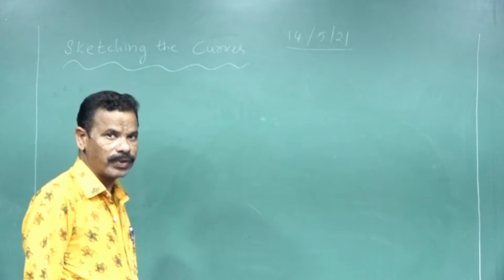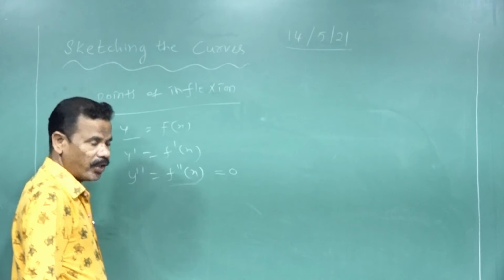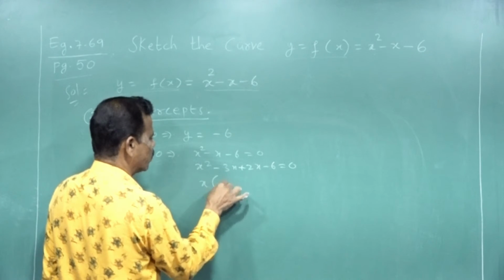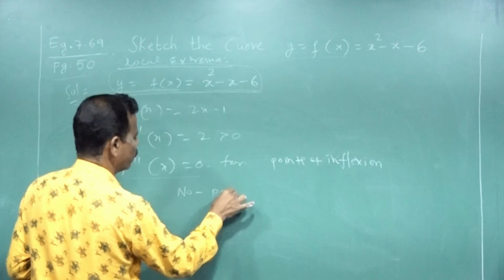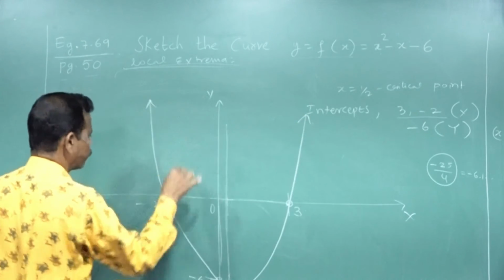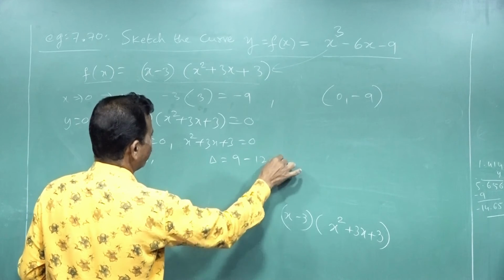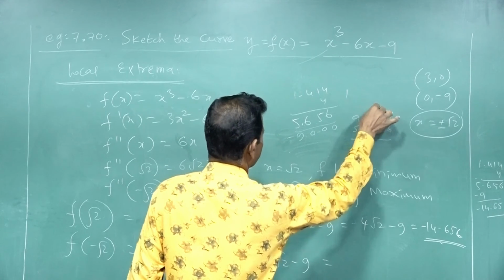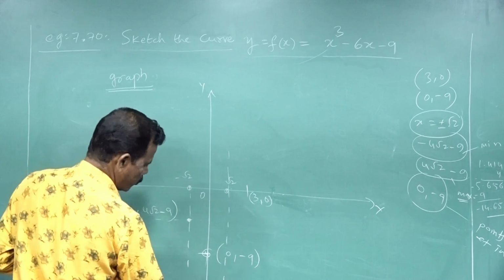APPLICATIONS OF DIFFERENTIAL CALCULUS CHAPTER 7 - PART 21 PRESENTED BY Mr . GOLI SAMMAIAH